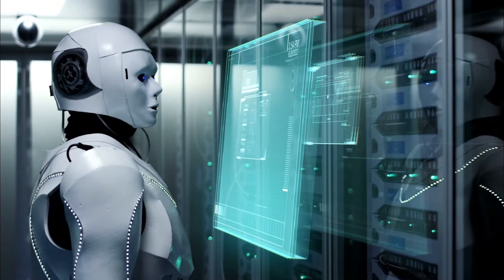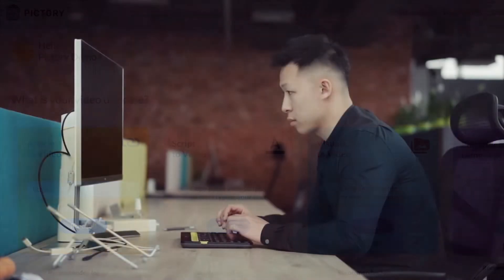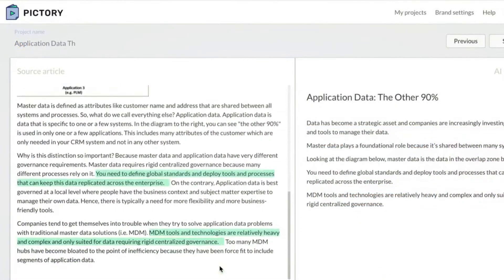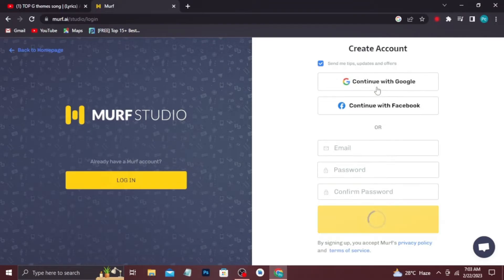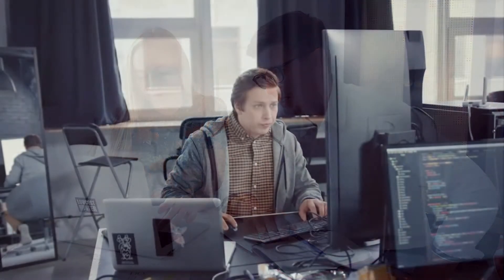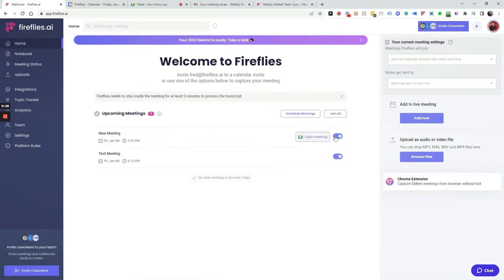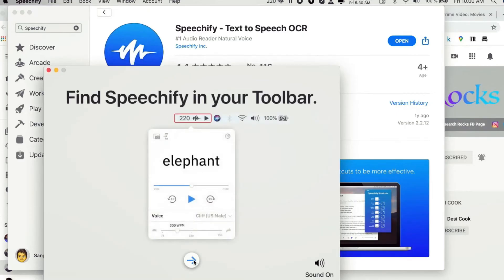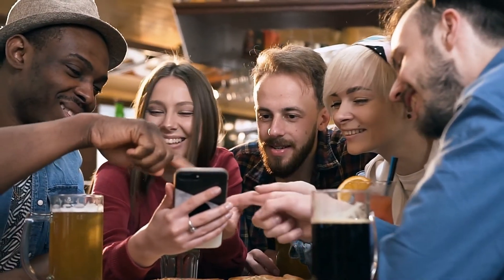Top 10 Secret AI Tools You'll Wish You Knew Earlier!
Welcome to our video featuring the top 10 secret AI tools that will revolutionize your artificial intelligence projects! In this captivating video, we unveil a collection of cutting-edge AI tools that are poised to transform the way you approach and engage with artificial intelligence. These hidden gems are guaranteed to leave you inspired and eager to explore their limitless possibilities.

Throughout this video, we take an in-depth dive into each of these game-changing AI tools, providing comprehensive insights into their unique features and functionalities. Whether you're a seasoned AI enthusiast or just beginning your AI journey, these tools will empower you, streamline your workflows, and unlock new avenues for innovation.

From advanced data visualization tools that bring AI-generated insights to life, to powerful natural language processing platforms that extract valuable information from unstructured data, this compilation covers it all. These tools harness cutting-edge machine learning algorithms, neural networks, and deep learning techniques, enabling you to solve complex problems and achieve groundbreaking results.

But the excitement doesn't end there! We also reveal AI tools that facilitate image recognition and object detection, allowing you to harness the immense potential of computer vision in your projects. Imagine building robust AI models that accurately identify and classify objects within images or videos, opening up endless possibilities for applications in fields such as autonomous vehicles, healthcare, and security.

Moreover, we introduce you to AI tools that focus on natural language processing and sentiment analysis. These tools enable you to understand the emotions and opinions hidden within vast amounts of textual data, empowering you to make informed decisions, enhance customer experiences, and optimize business strategies. With the ability to extract valuable insights from text, you can analyze sentiment, perform topic modeling, and even generate human-like text.

Throughout this video, we provide real-world examples and use cases to demonstrate the practical applications of each AI tool. Witness how these tools have been successfully implemented to tackle challenges in various domains, including healthcare, finance, marketing, and entertainment. The versatility of these tools ensures that regardless of your industry or area of interest, there's an AI tool perfectly suited to elevate your work and drive meaningful results.

Join us on this captivating journey of unveiling the top 10 secret AI tools that are poised to reshape the future of artificial intelligence. Discover the tools that will enhance your capabilities, ignite your creativity, and propel your AI projects to new heights. Unleash the power of AI like never before with these cutting-edge tools!